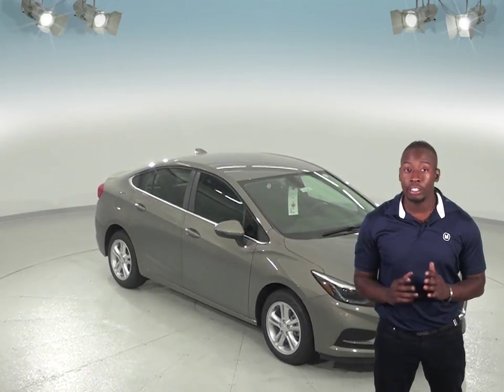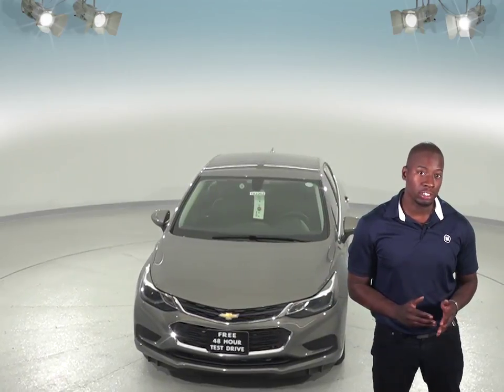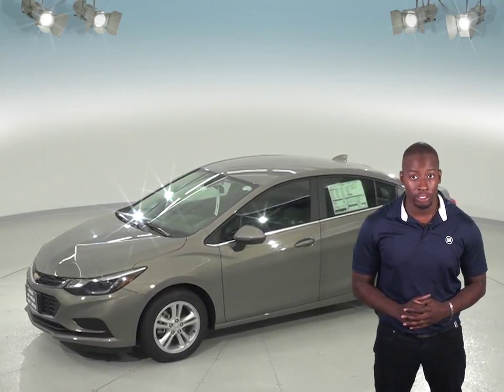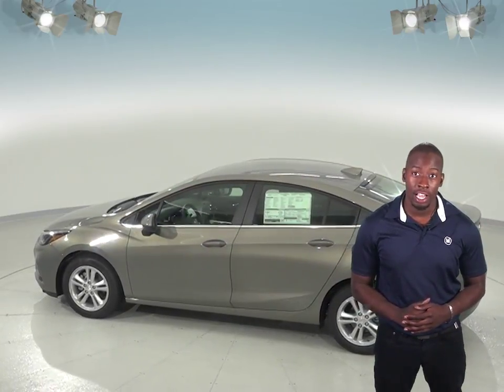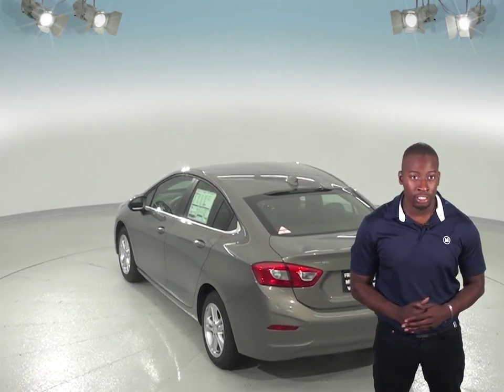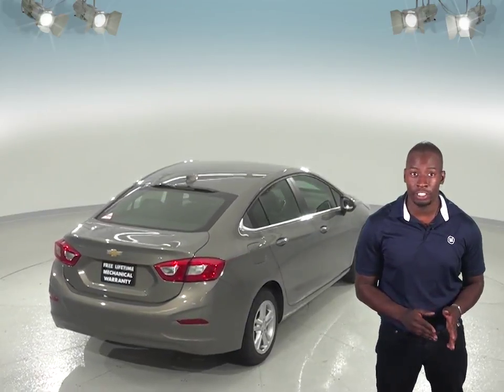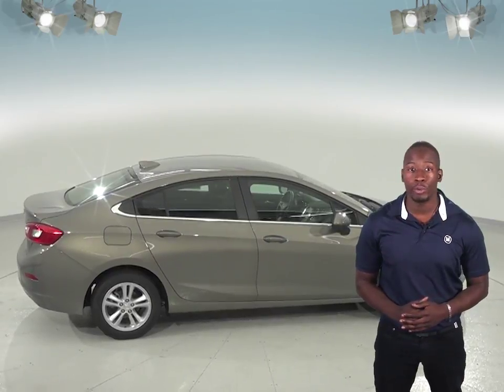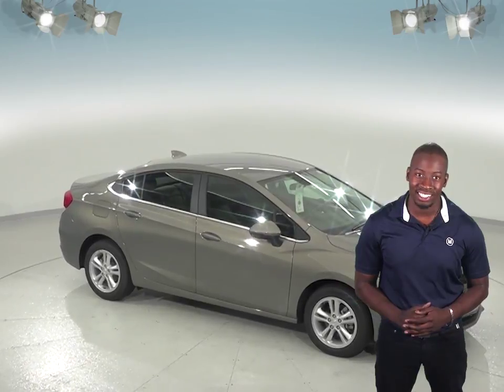183262 - New, 2018, Chevrolet Cruze, LT, Sedan, Test Drive, Review, For Sale -